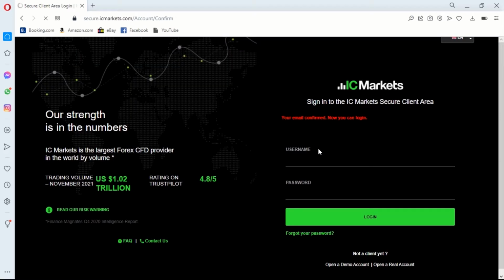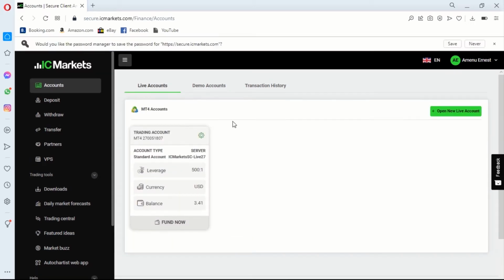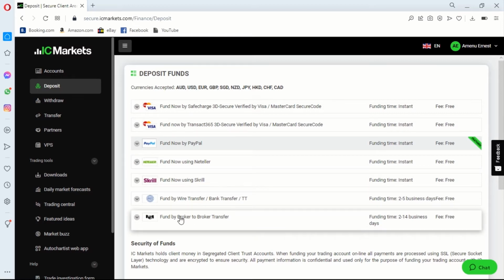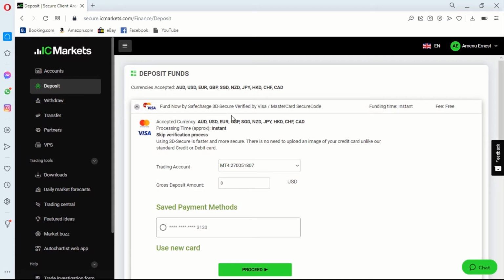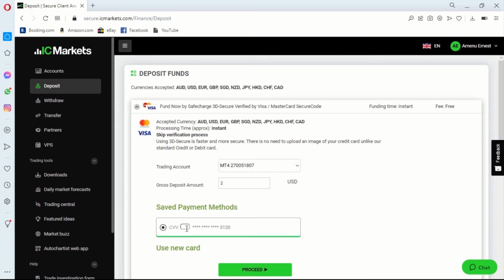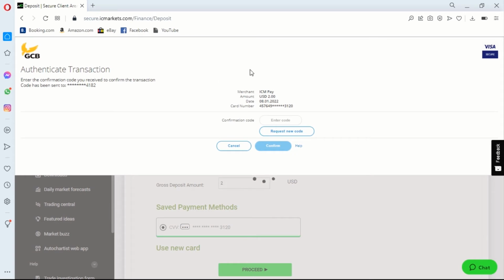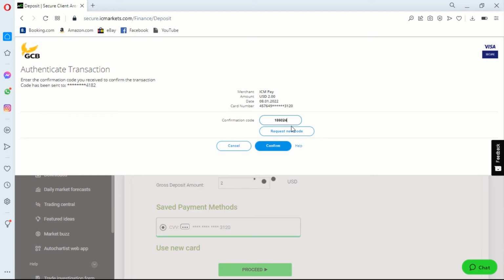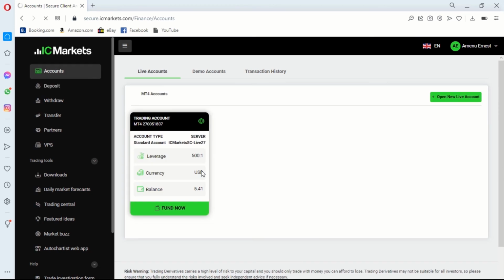BEST WAY TO FUND REAL ACCOUNT...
Funding your trading account is as important  as withdrawal because without trading capital, there is no way to trade for profits.

Hence I took my time to show you step by step involved.